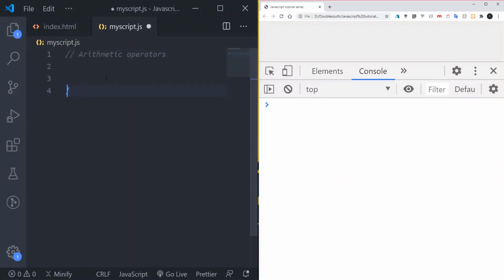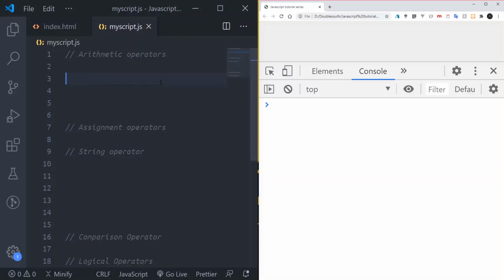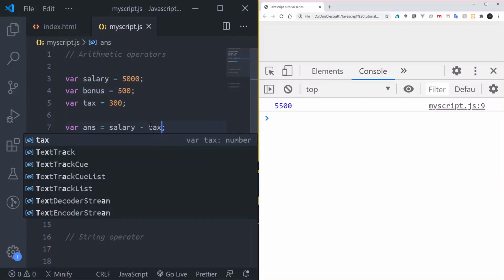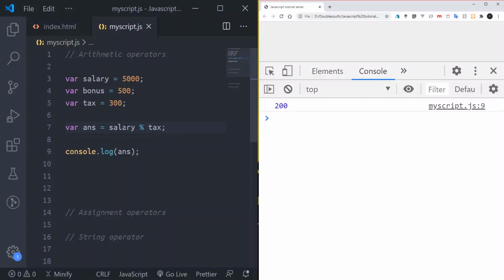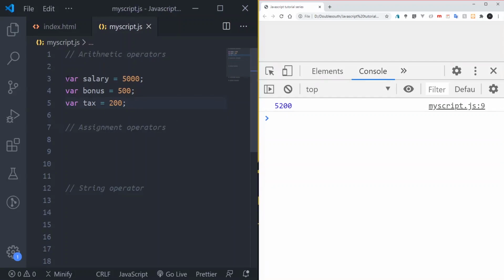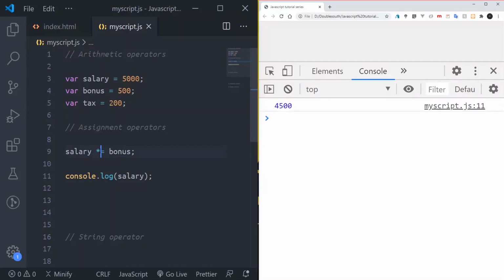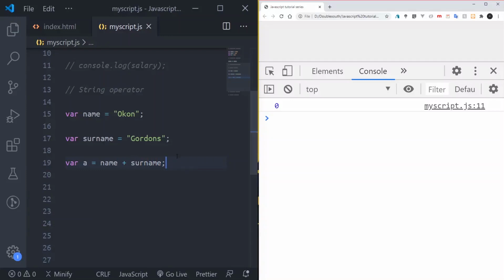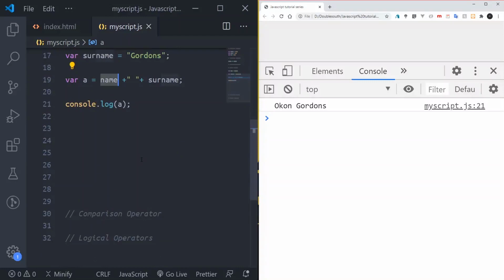004 - Javascript For Beginners - Arithmetic And Assignment Operators